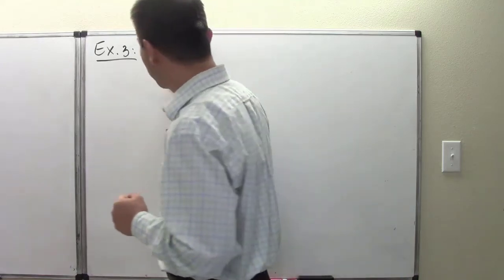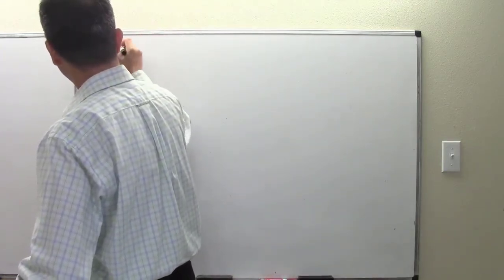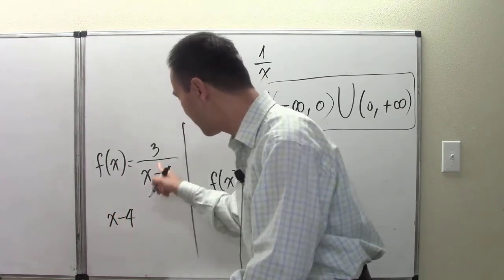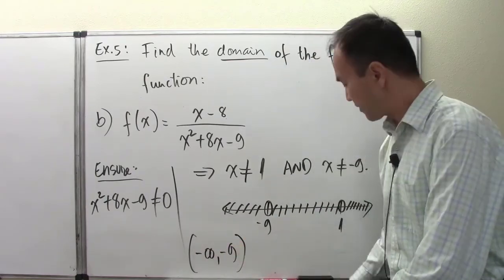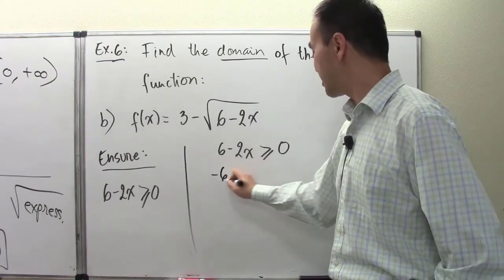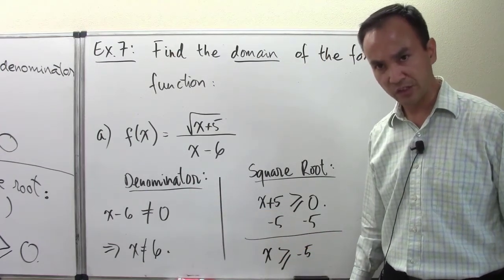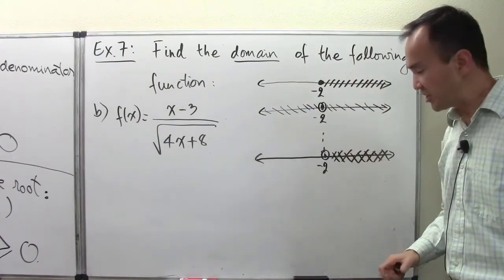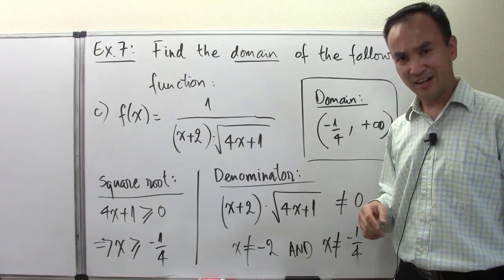141_F005: Domain and Range - Part II